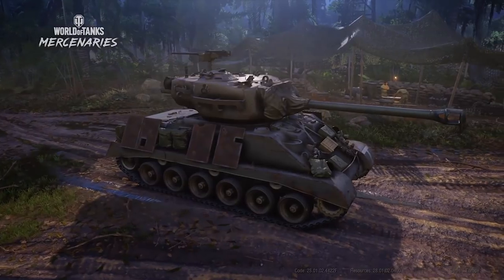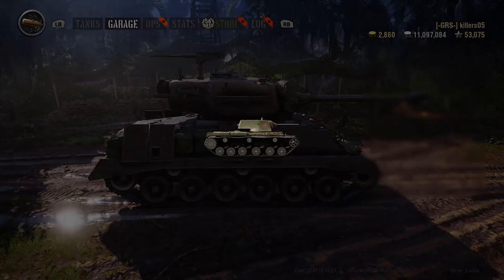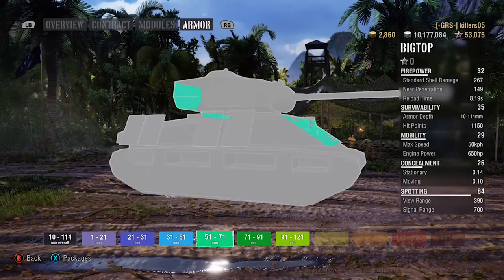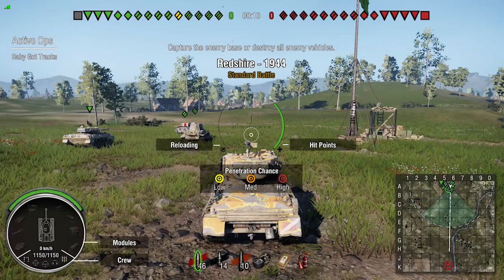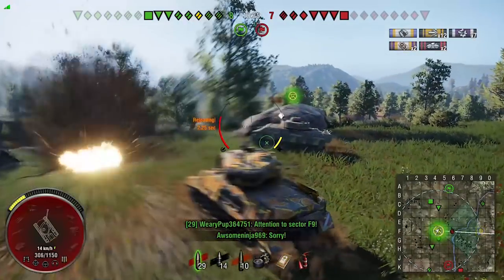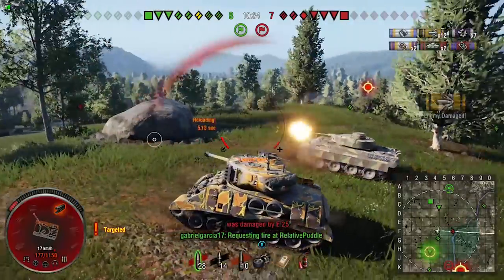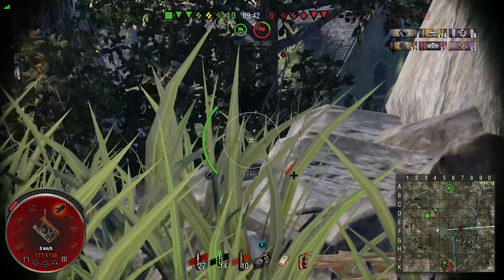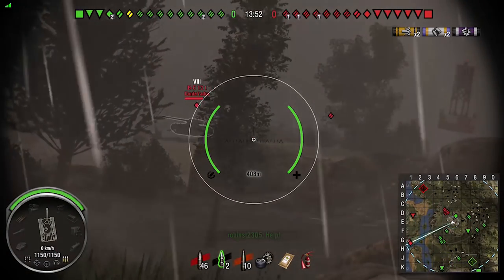World of Tanks console: Mercenaries BigTop Tier VII Review/Guide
This is a review and guide on how to get the most out of The Bigtop Tier VII medium Mercenary Tank . You might find yourself liking or even enjoying this tank.